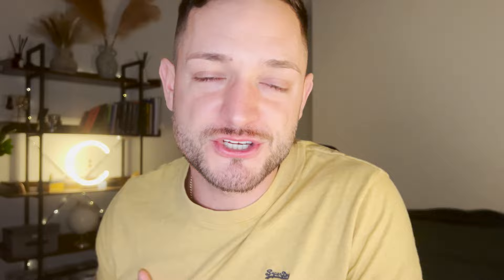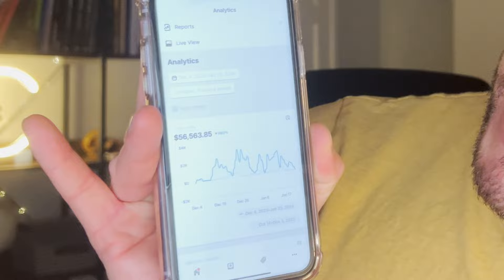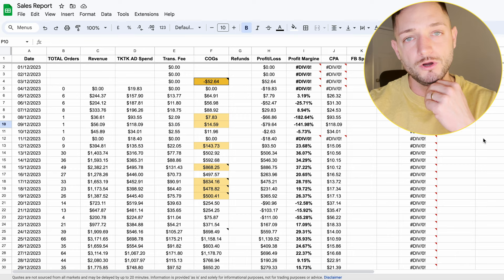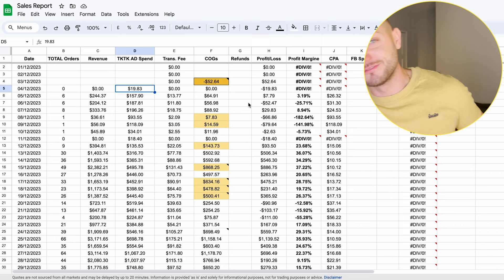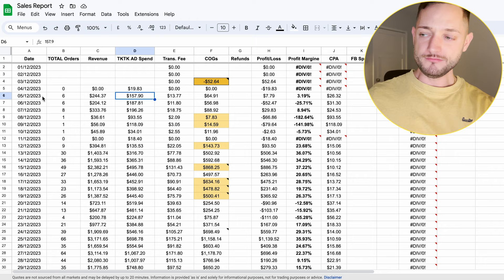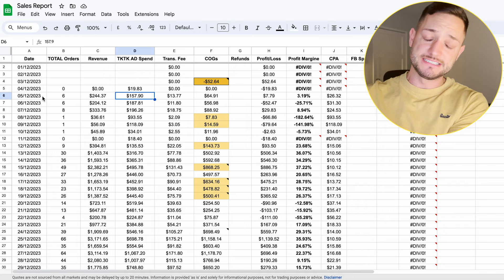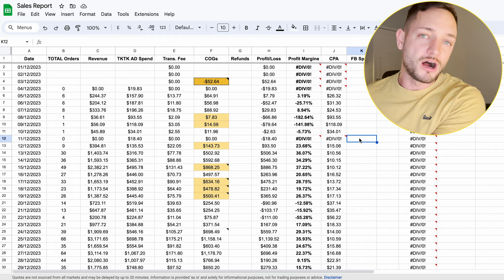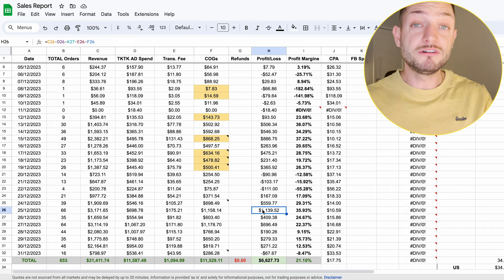This TikTok Tip Exploded My Dropshipping Sales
➡️ 𝗚𝗲𝘁 𝗣𝗿𝗼𝗳𝗳𝗲𝘀𝘀𝗶𝗼𝗻𝗮𝗹 𝗛𝗲𝗹𝗽 𝗧𝗼 𝗦𝗲𝘁 𝗨𝗽 𝗨𝗞 𝗟𝗧𝗗 𝗖𝗼𝗺𝗽𝗮𝗻𝘆 𝗙𝗼𝗿 𝗢𝗻𝗹𝘆 £𝟭𝟮 (even if you don't live in the UK)

This TikTok Tip Exploded My Shopify Dropshipping Sales in 2024.